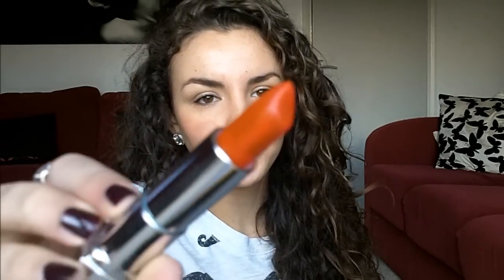Spring Clean Your Makeup Bag!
Foundation:
NARS sheer glow
REVLON nearly maked
BOURJOIS healthy mix
SMASHBOX photo finish oil-free primer.
Blush:
Loreal glam bronze in universal sun
MAC creamblend blush in something special
SLEEK blush in flamingo
REVLON photoready blush in pinched
Highlighter:
Miners solo e/s in stardust
BOURJOIS e/s in 34 rose
Eyes:
Maybelline the rocket volum' express waterproof
Rimmel scandaleyes in nude
Miners colour & kohl in blue
Urban decay naked basics palette
Lips:
Maxfactor pink brandy
Maybelline 040 crystal pink
MAC vegas volt & chatterbox
Loreal caresse 06 aphrodite scarlet
17 Mirror shine in beehive

Romwe BIG Sale on Leggings Category

Code: 20%OFF

Ends on 3/17/2013